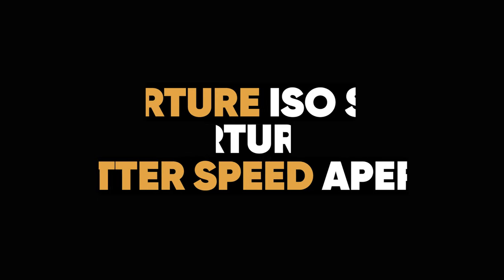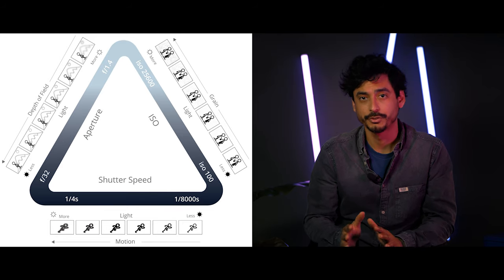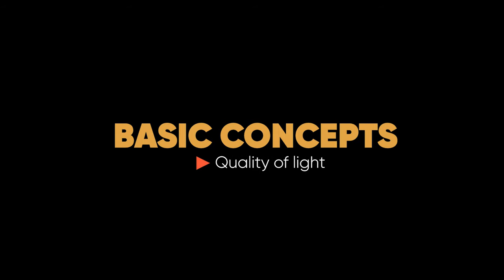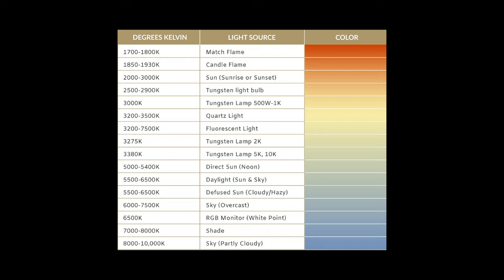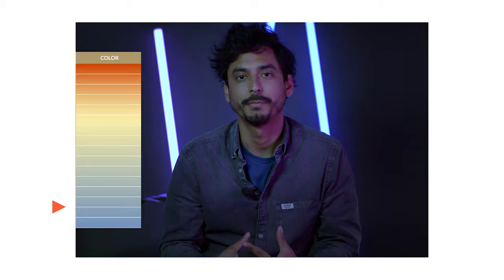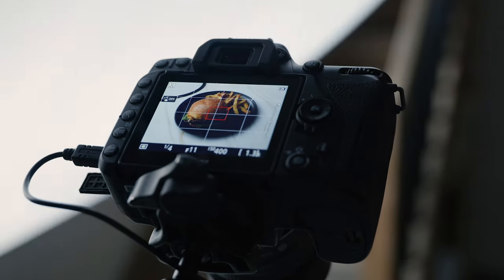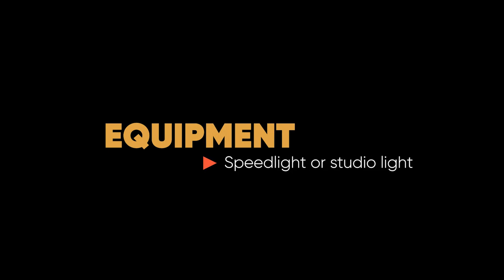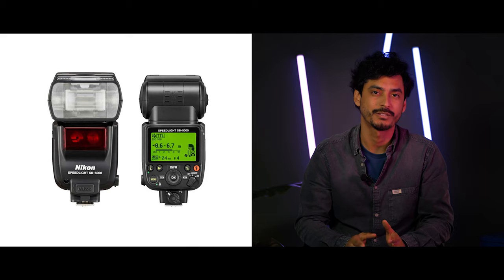Photoshoot Lighting💡 | OCUS LIVE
00:00 - Introduction
00:17 - Basic concepts
02:26​ - Purpose of an OCUS shoot
03:15​ - Equipment
08:37​ - Using natural lights
09:15​ - Using artificial lights
10:10​ - Challenging situations